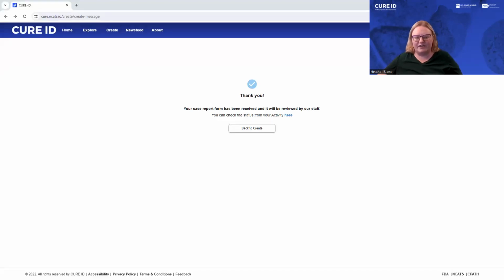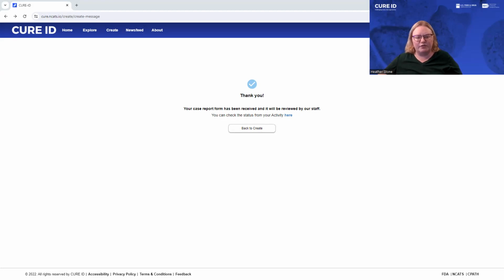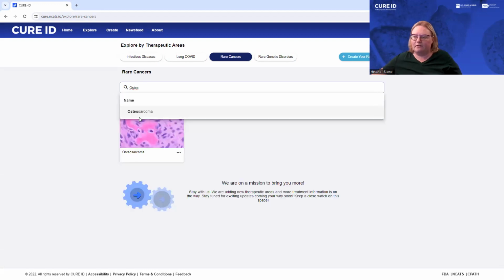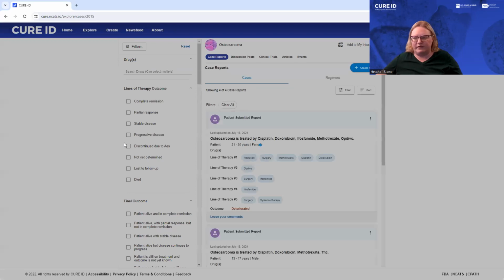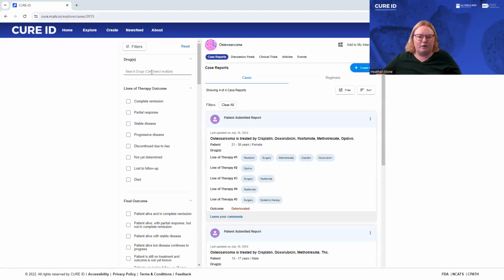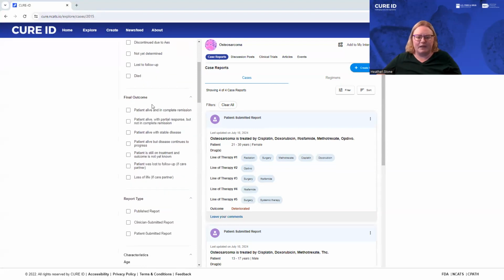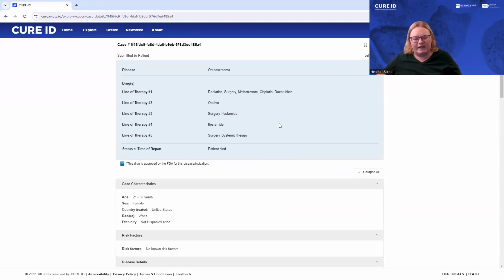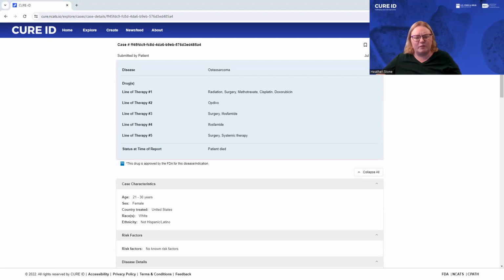Rare Cancers Video 4: Exploring the Data in CURE ID and How Your Data Can Make a Difference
Now that you have submitted your case report of treatment of a rare cancer to CURE ID, review this video to learn how to explore the cases that have been submitted by others and to see how this information may benefit patients and clinicians.